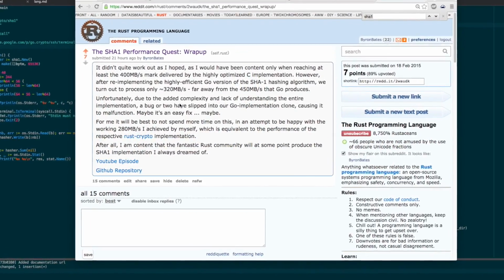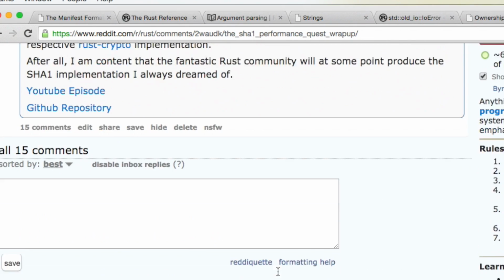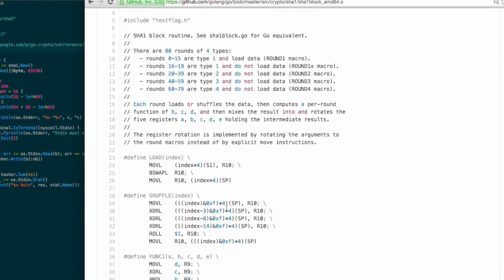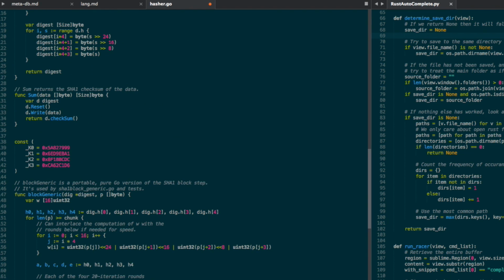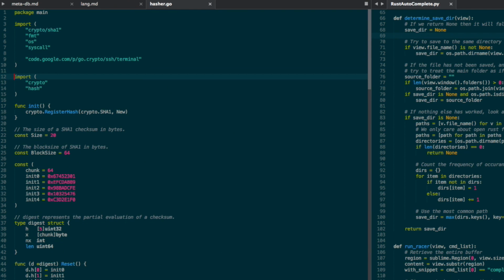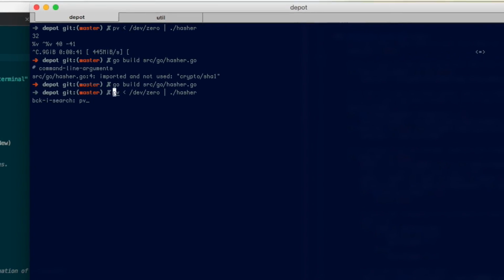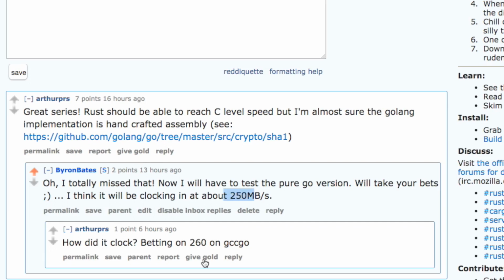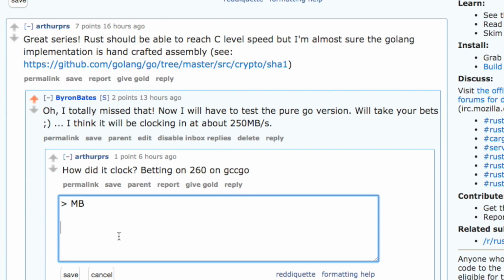SHA-1 in Golang: How fast is it ACTUALLY ?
and shows that the actual Go SHA1 implementation is half as fast (i.e. ~140MB/s) as the one of Rust (~280MB/s).